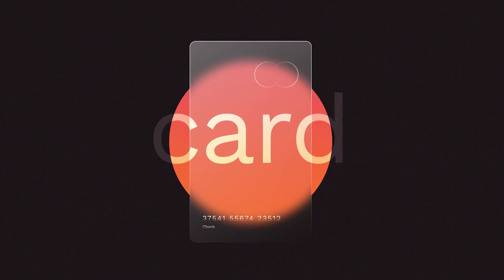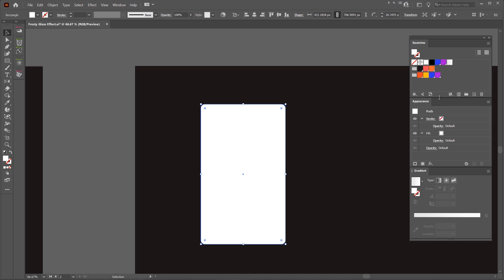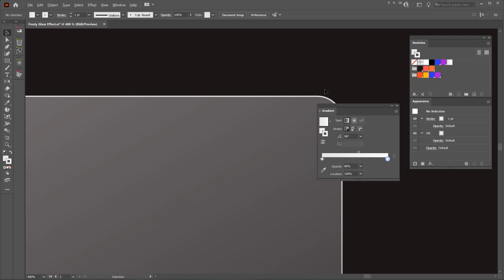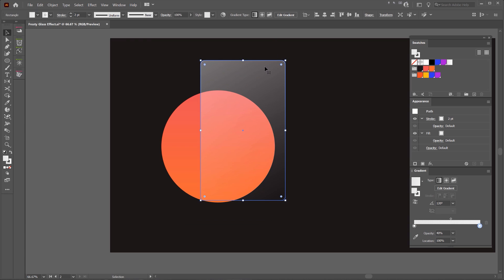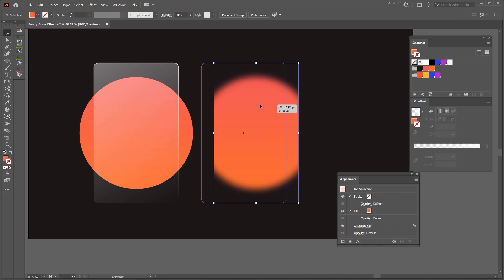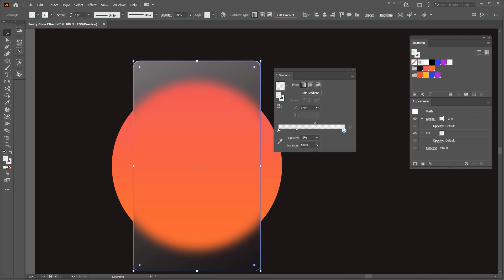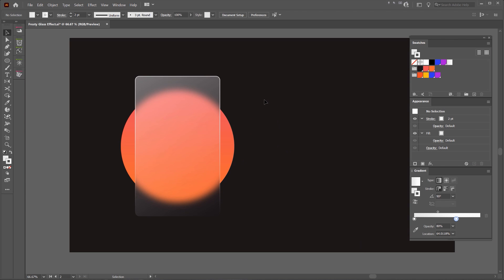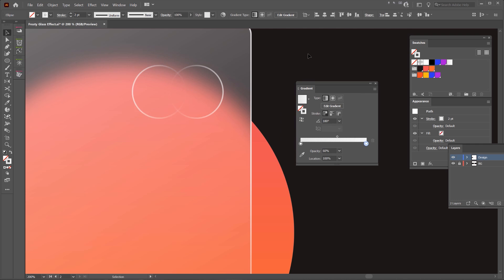Trendy Glass Morphism Effect - Illustrator tutorial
Glass morphism is a cool new trend in the graphic design world.

It allows you to create an amazing illusion of glass in your artwork.